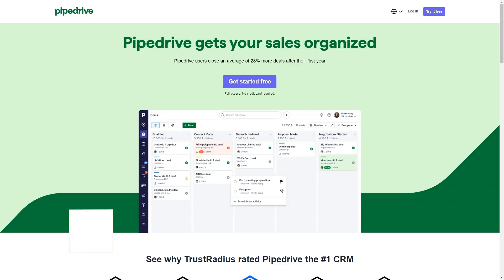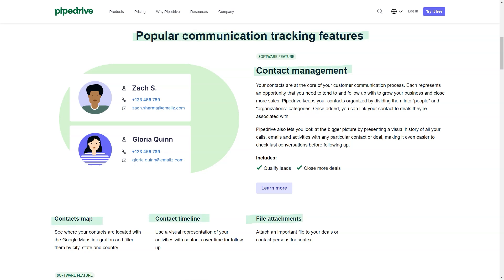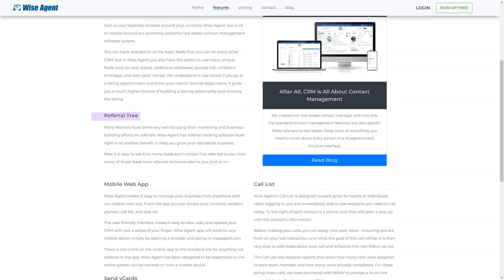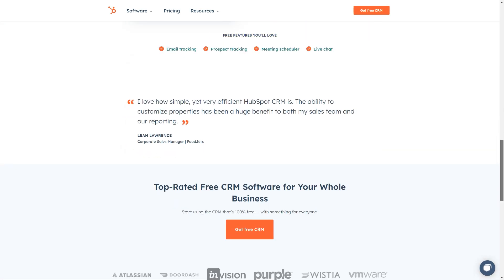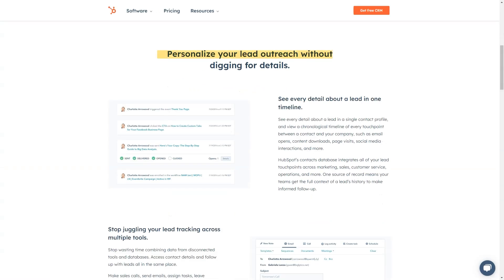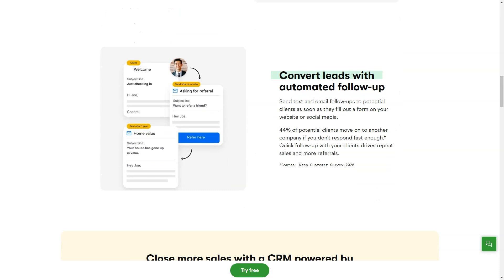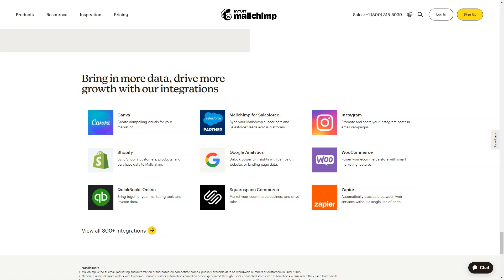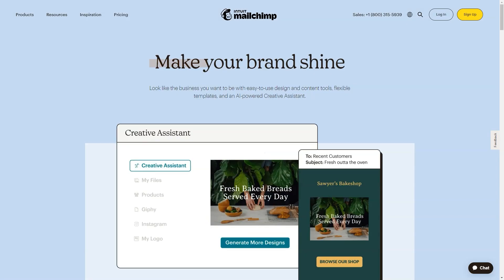Best 5 CRM Software Alternatives That Are Better Than HubSpot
🚀 Discover the Elite 5 CRM Software Alternatives Outshining HubSpot**

Welcome to the ultimate guide where we reveal the "Best 5 CRM Software Alternatives That Are Better Than HubSpot"! If you're seeking powerful tools to elevate your business efficiency and customer relations, you're in the right place. Dive into our comprehensive analysis and find out which CRM software stands tall in 2023!

In this video, we delve deep into the world of Customer Relationship Management (CRM) software, comparing the top 5 alternatives to HubSpot. Each of these contenders offers unique features and benefits that might just make them the better choice for your business needs.

We'll explore each software's standout features, pricing, and how they compare to HubSpot, giving you a clear picture of the best CRM solution for your business.

Your support fuels our passion for delivering top-notch tech insights.